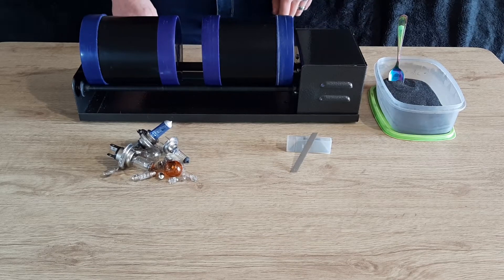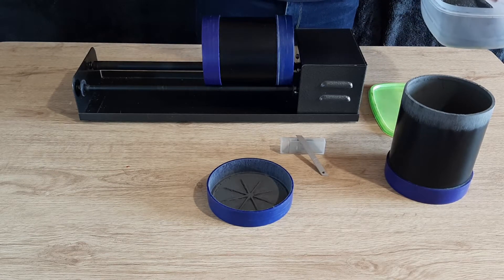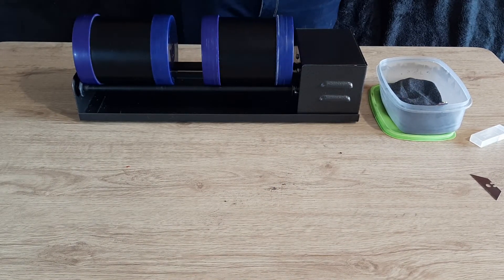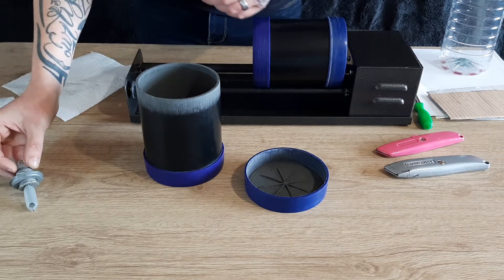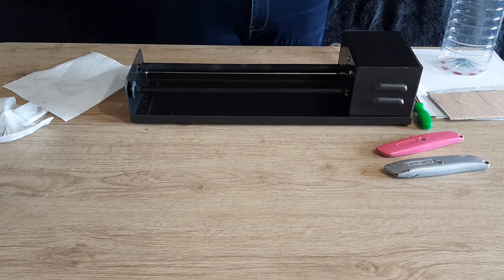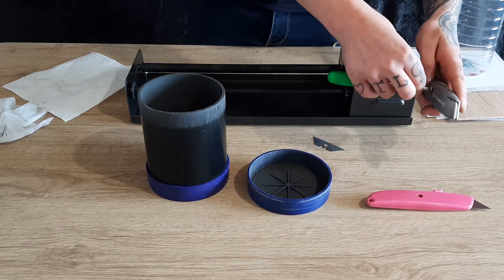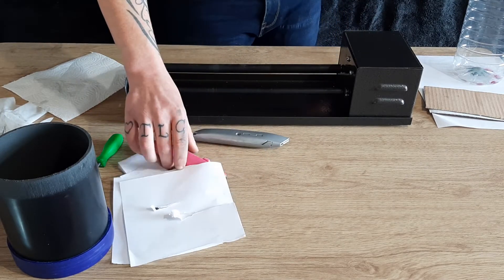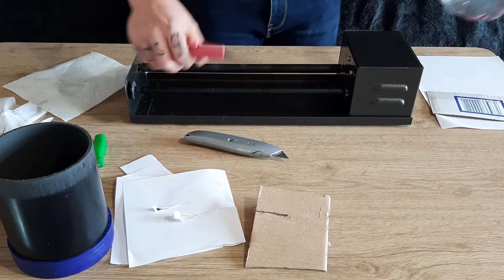I Left Things In A Rock Tumbler For 7days! #18 STANLEY BLADES & CAR BULBS